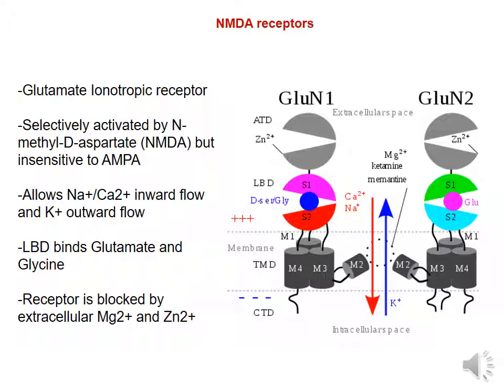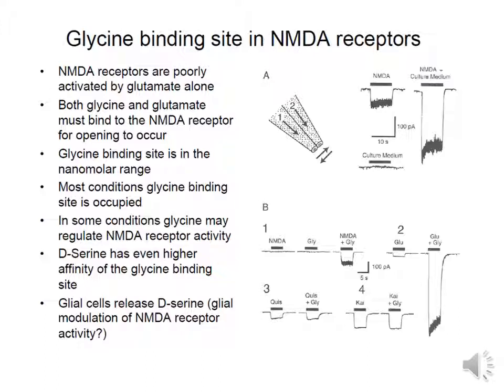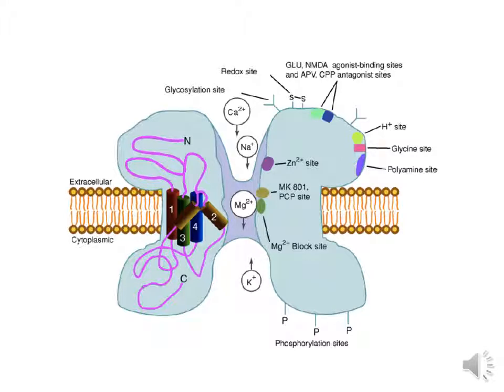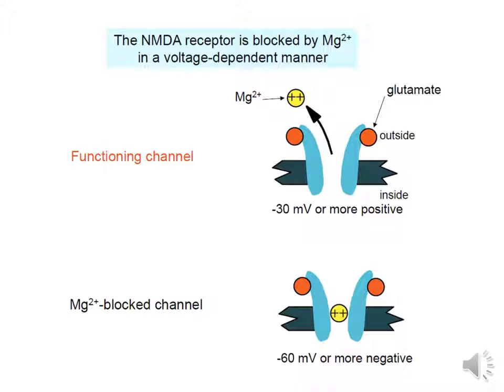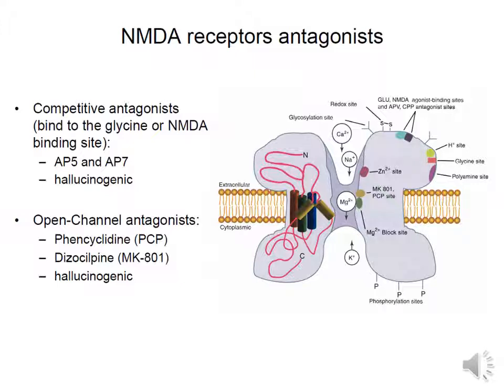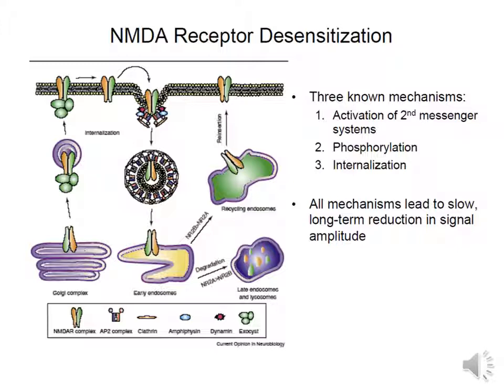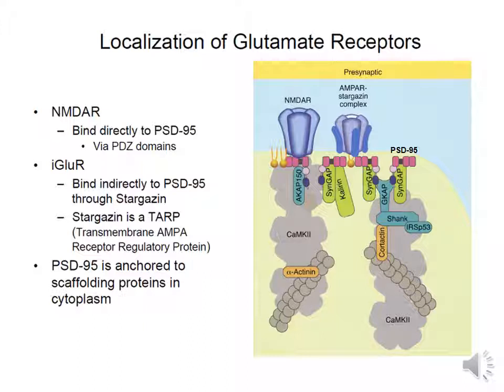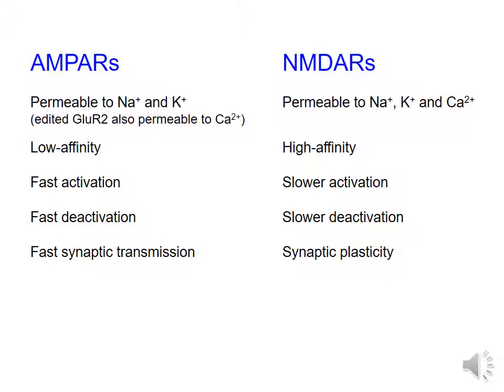Video 4 Ionotropic Receptors II NMDA receptors